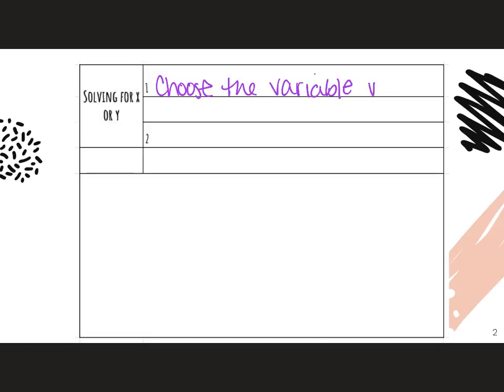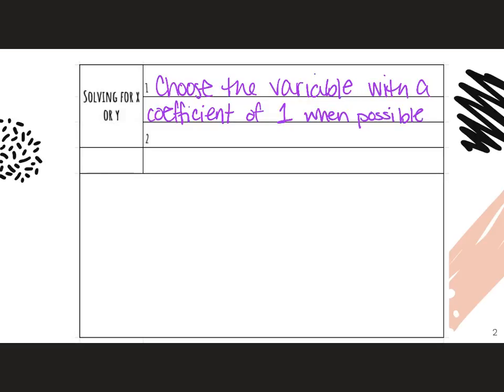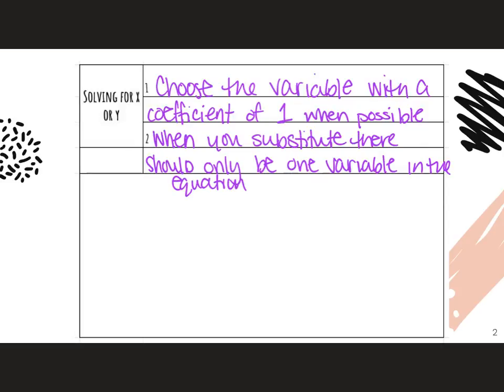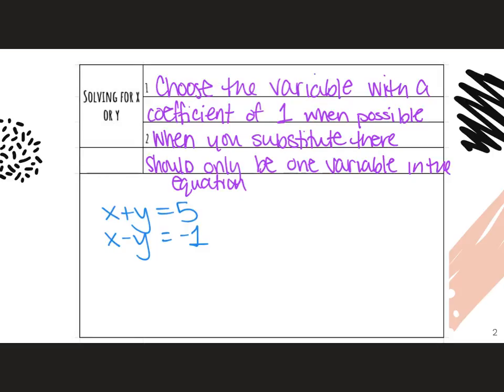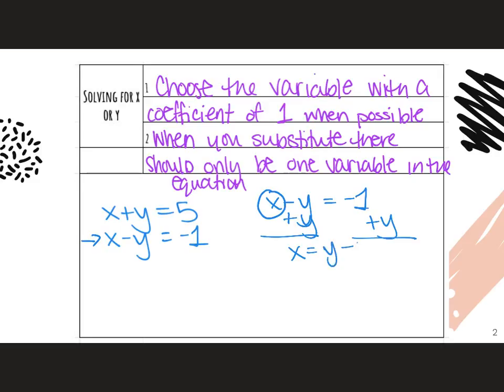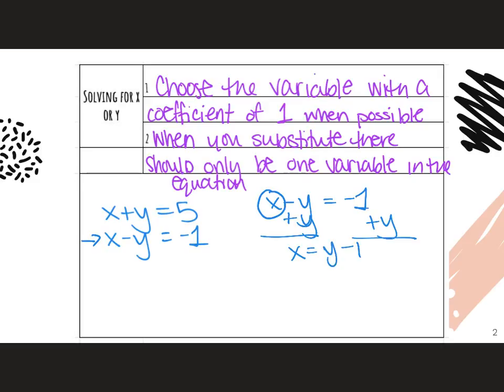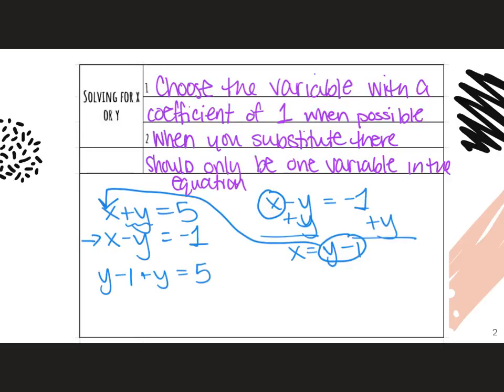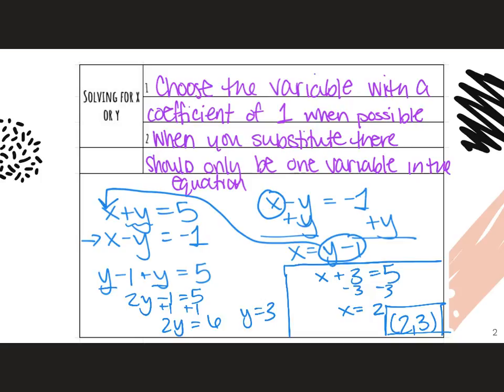U7 L6 pt1 Notes